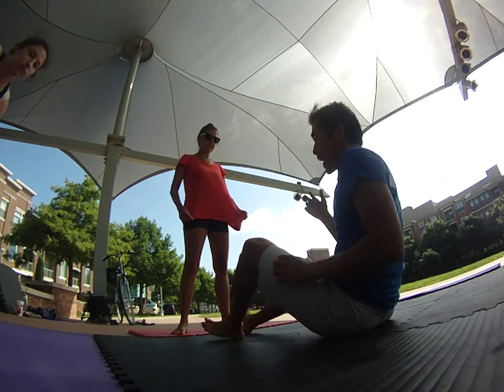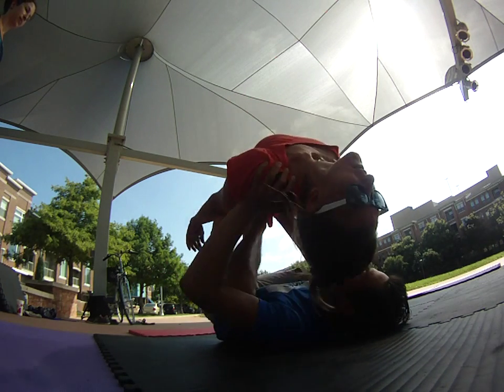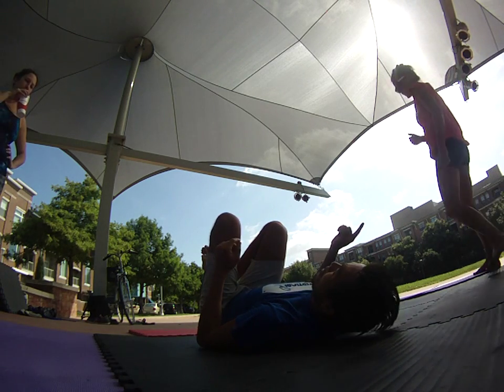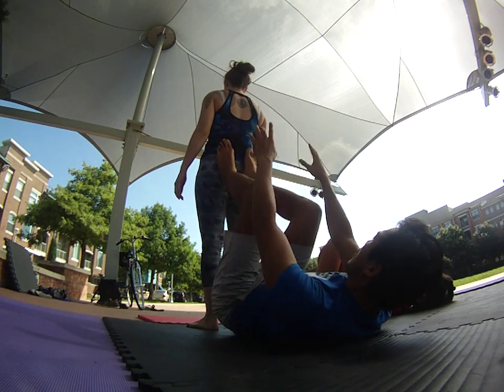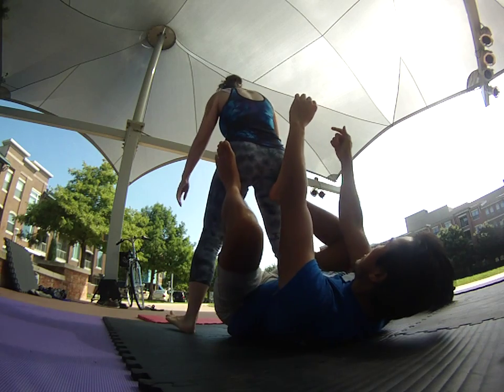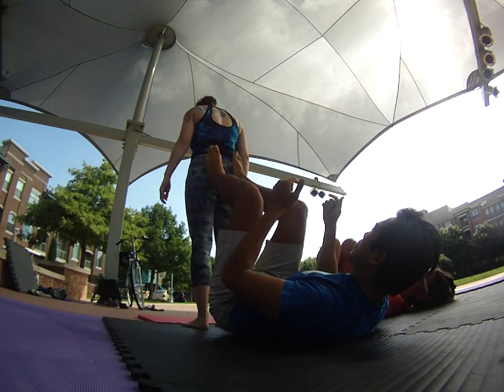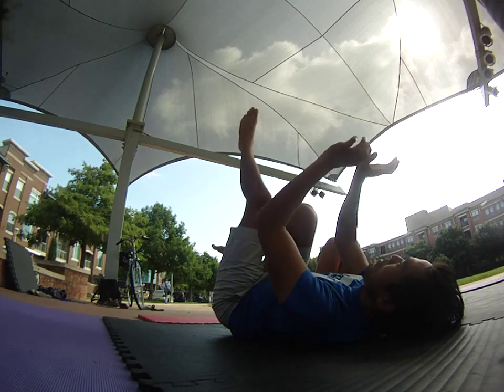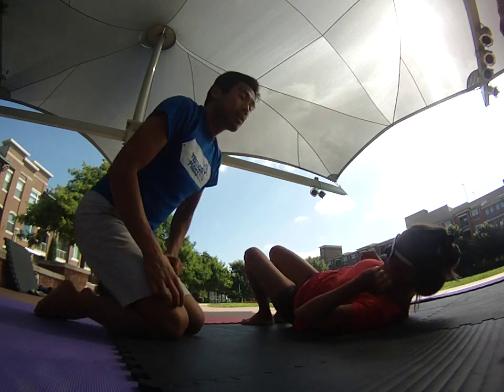Back Bird Walkover Dismount - AcroYoga Tutorial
This video demonstrates some helpful tips for an elegant dismount out of back bird.